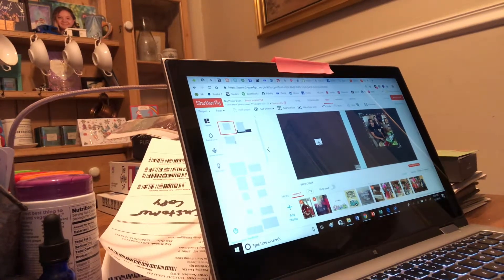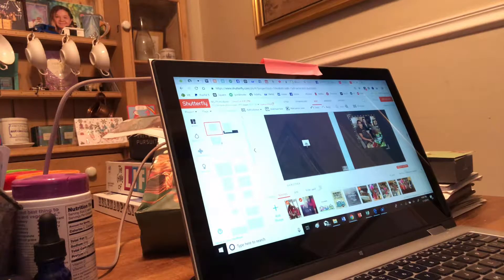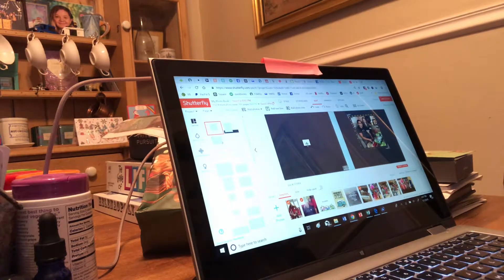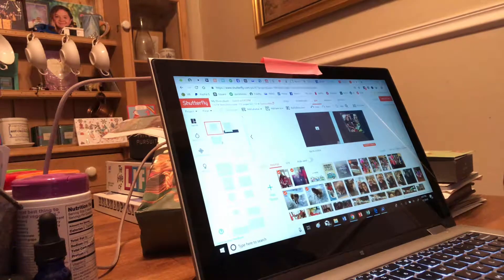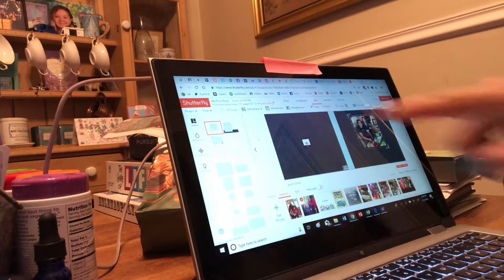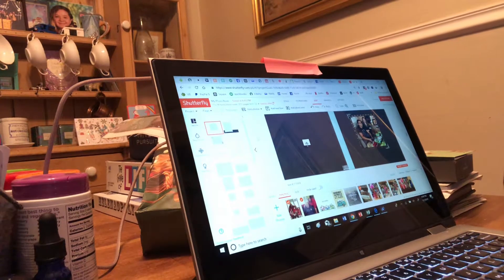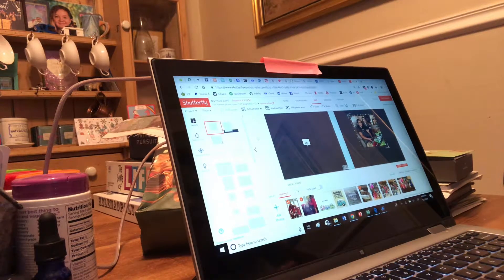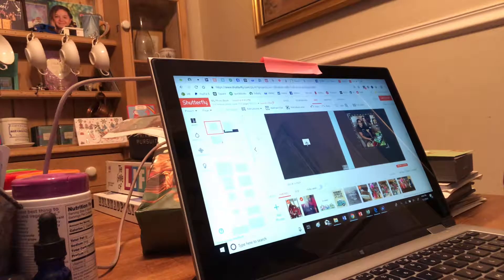Shutterfly Album part2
Here is part 2 of my Little intro to designing an annual family photo album on Shutterfly.com. This section discusses EDIT & Storyboarding options! ~Lucy